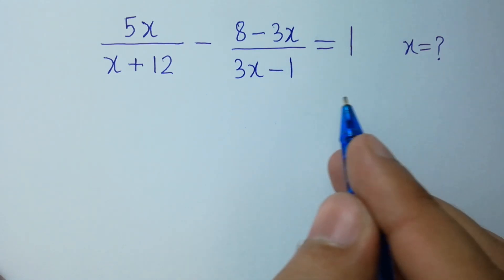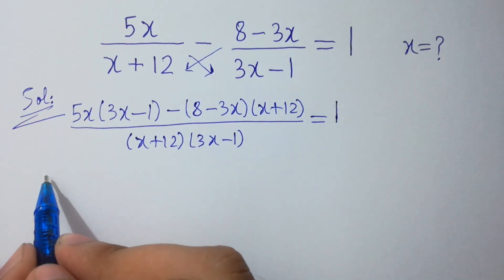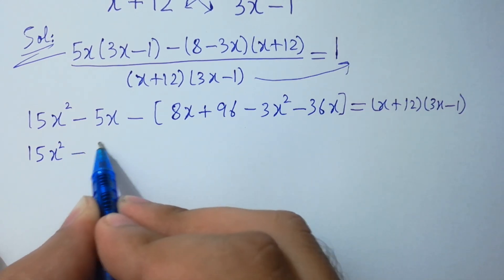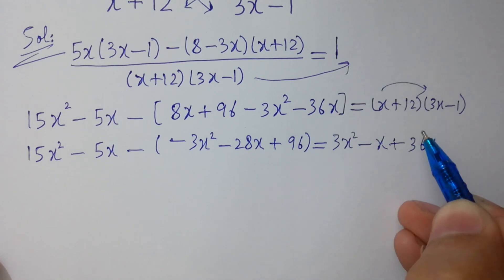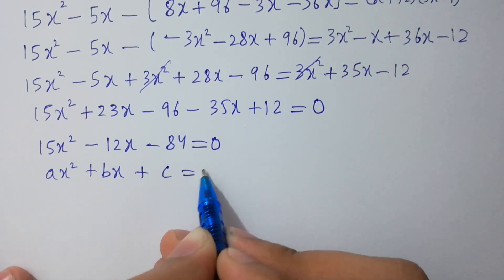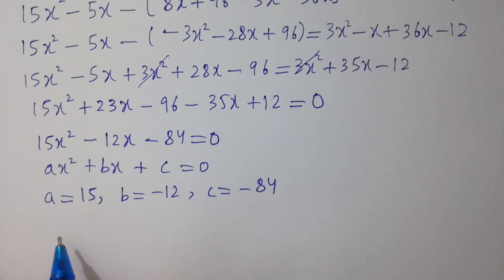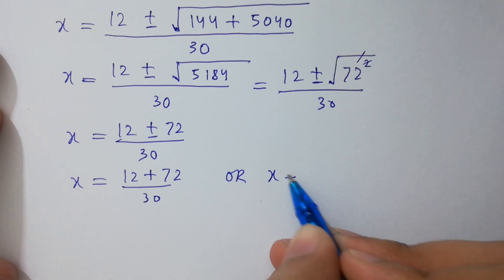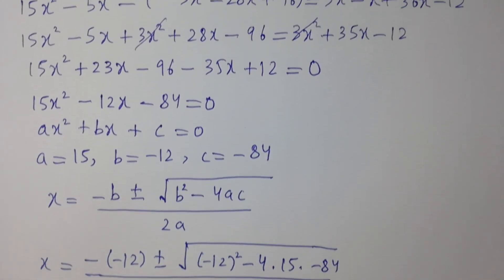Solving a 'Harvard' University entrance exam question ?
Harvard University
Oxford University
Cambridge University
Ivy League Schools

math problem
algebra 2

Olympiad Algebra
olympiad preparation
international olympiad maths
olympiad mathematics
international olympiads
international maths olympiad
olympiad
mathematics
math olympiad
olympiad mathematics
math olympiad
maths olympiad
olympiad math
maths trick
olympiad
maths olympiad
olympiad mathematics
math olympiad